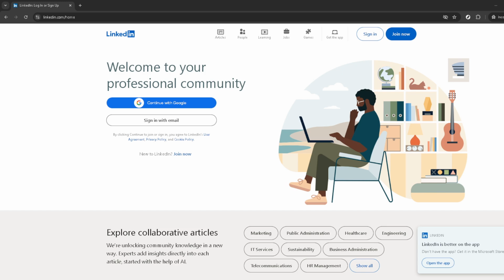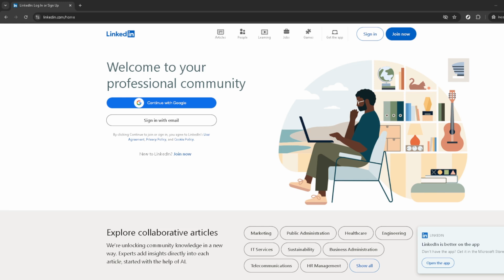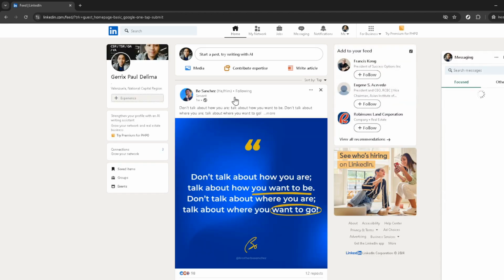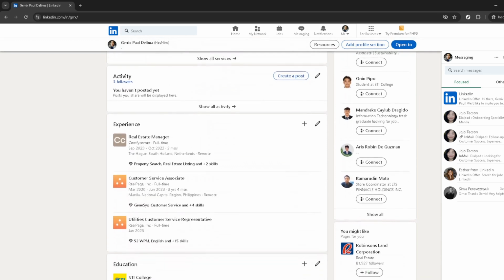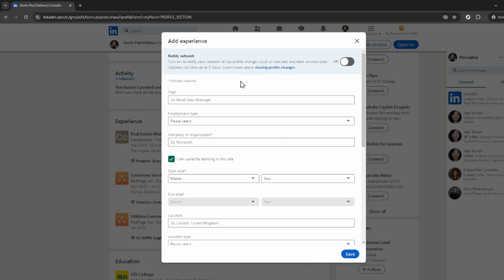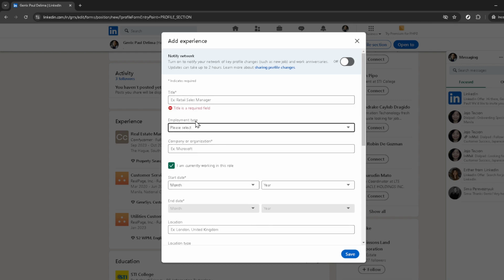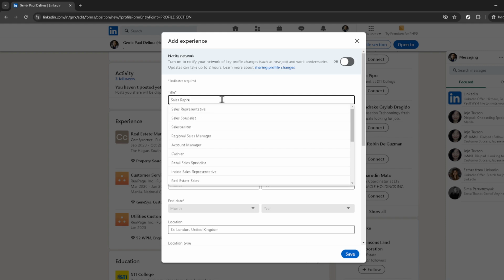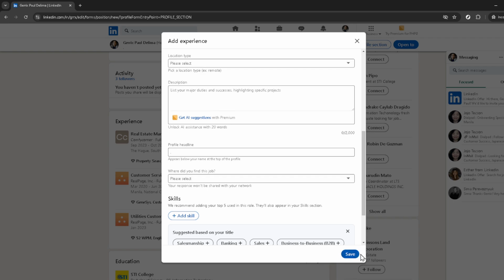How to Add Position on LinkedIn - 5 Minutes (Full 2024 Guide)